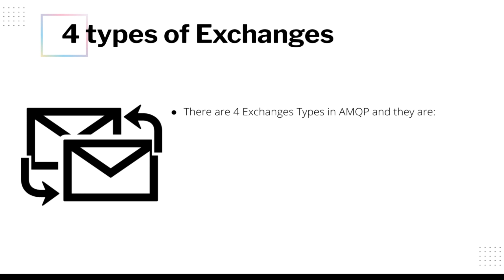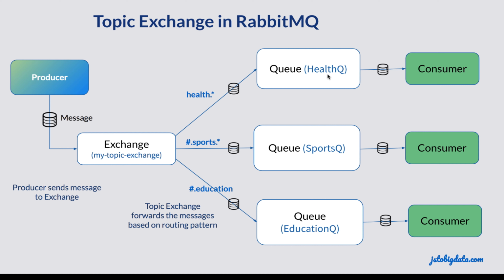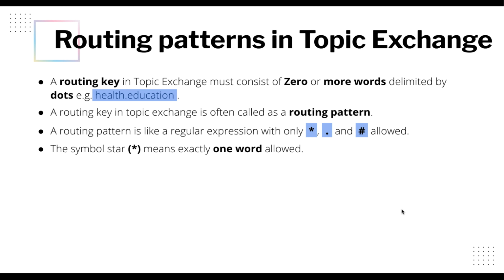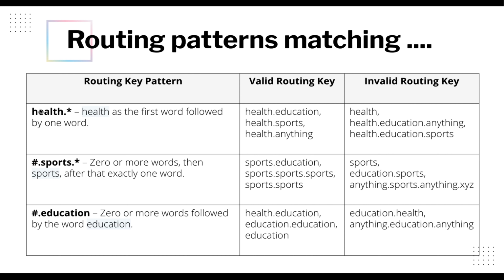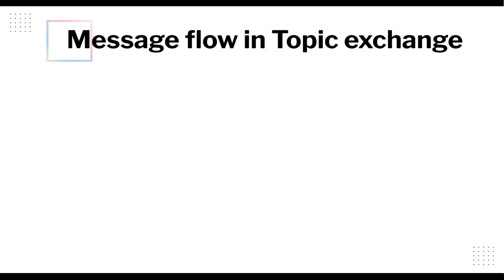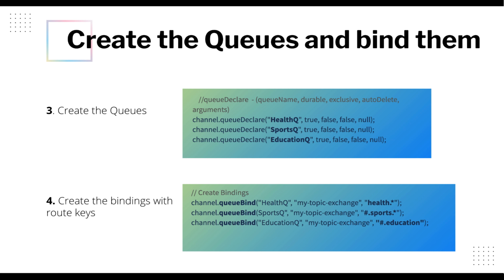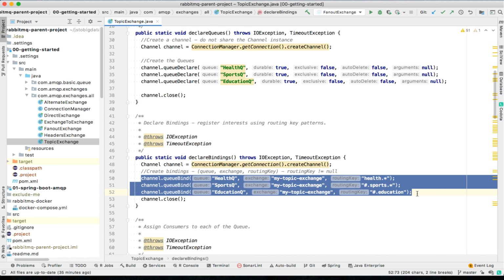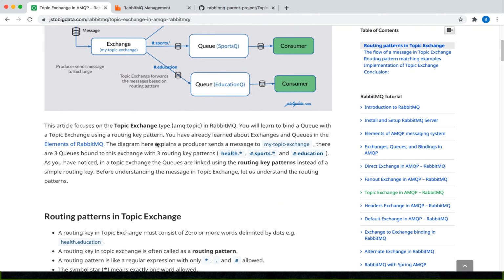Topic Exchange in RabbitMQ - AMQP [Complete Tutorial Series in Java]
You will learn to bind a Queue with a Topic Exchange using a routing key pattern. You have already learned about Exchanges and Queues in the Elements of RabbitMQ. The diagram here explains a producer sends a message to my-topic-exchange, there are 3 Queues bound to this exchange with 3 routing key patterns (health.*, #.sports.* and #.education). As you have noticed, in a topic exchange the Queues are linked using the routing key patterns instead of a simple routing key. Before understanding the message in Topic Exchange, let us understand the routing patterns.